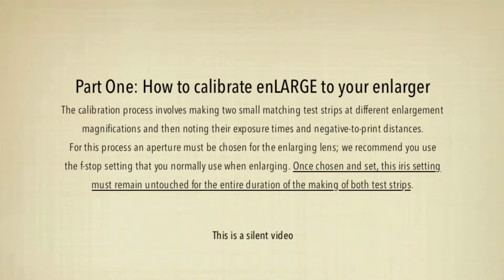Save time, photo paper and chems when enlarging - enLARGE Calibration & Enlarging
enLARGE is a revolutionary new app available for iPhone, iPod touch and iPad which lets you use your device as a Predictive Exposure Computer for your traditional optical darkroom enlarger. Make tiny test and work prints and then use it to compute the correct exposure time for much larger enlargements! Easily make sets of differently  sized perfectly matching prints! This video shows you how to use it with your enlarger.